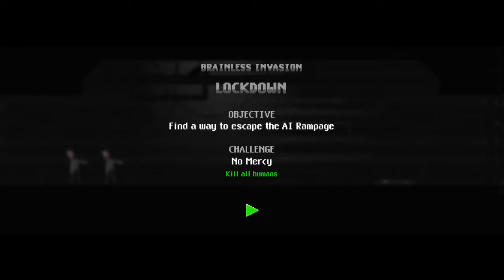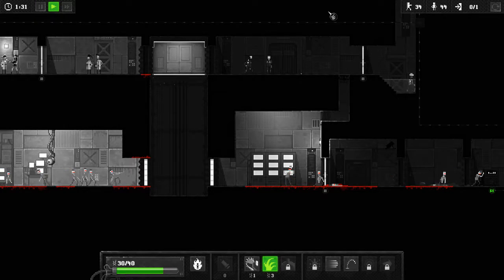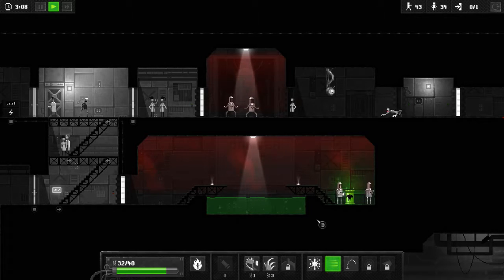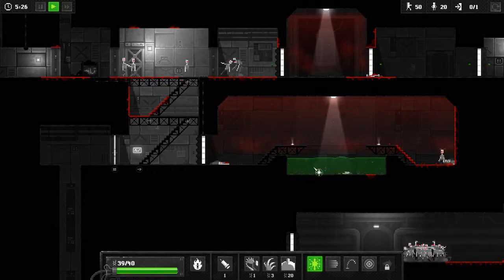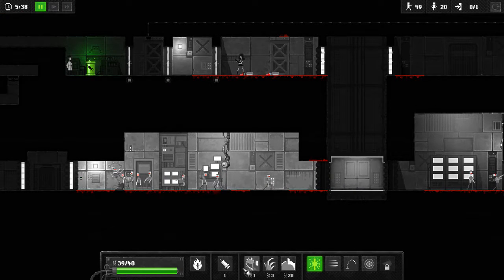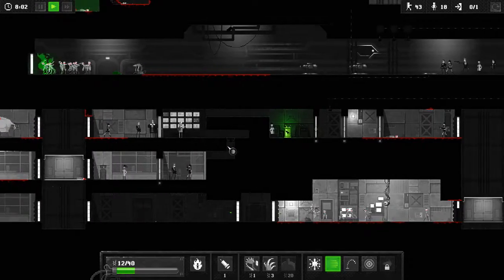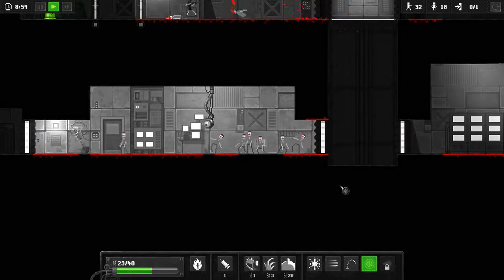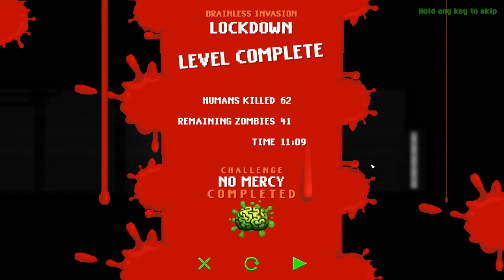Zombie Night Terror Challenge Guide - Lockdown: No Mercy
Scientists are holding back zombies with every bit of technology at their fingertips - but this video can help make sure that they price for their Icarus-style arrogance!